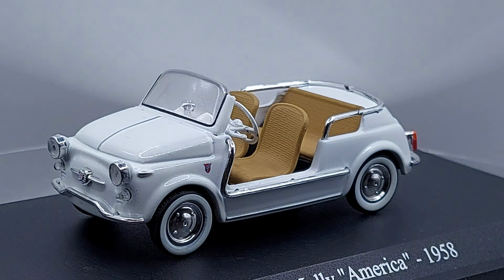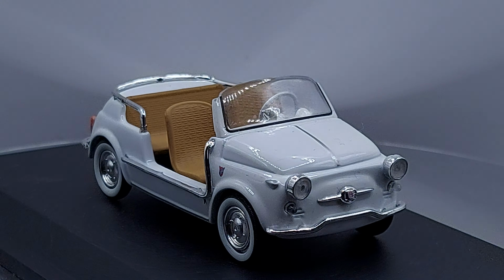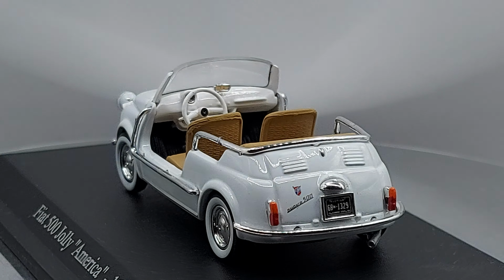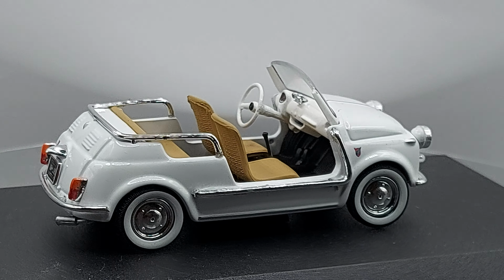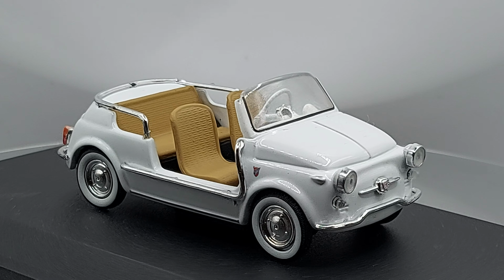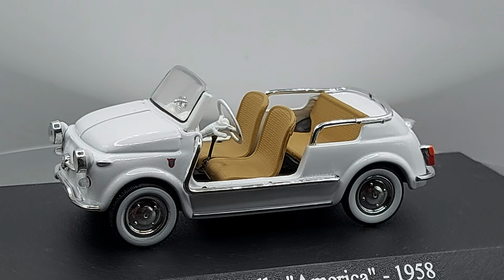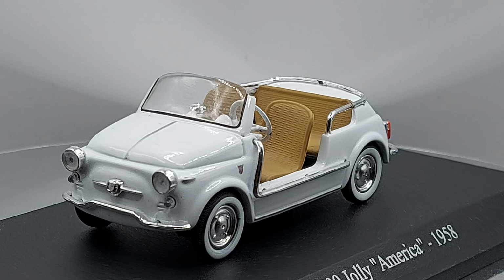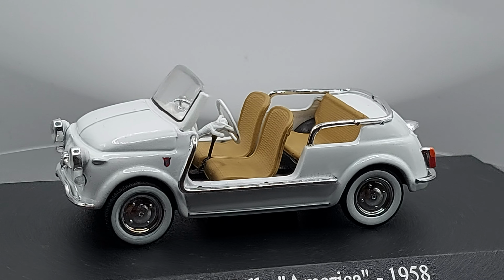1958 Fiat 500 Jolly "America" diecast by Edicola